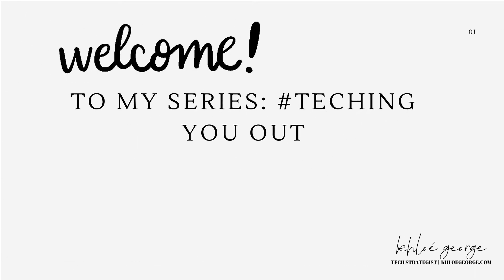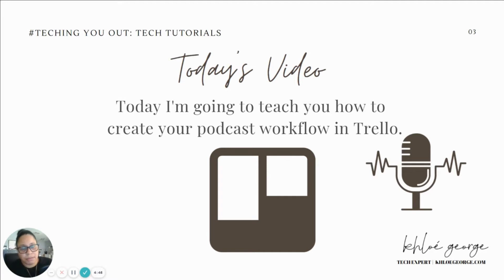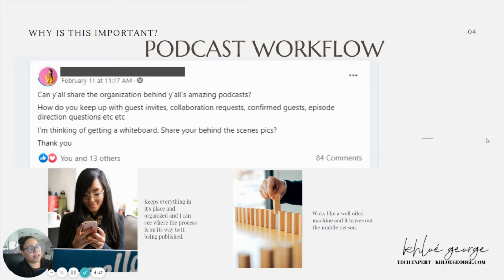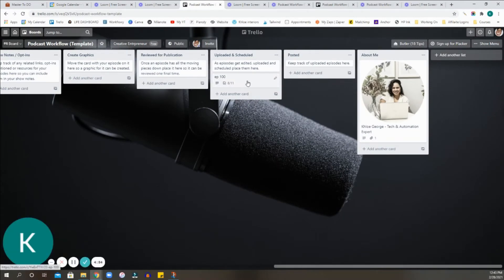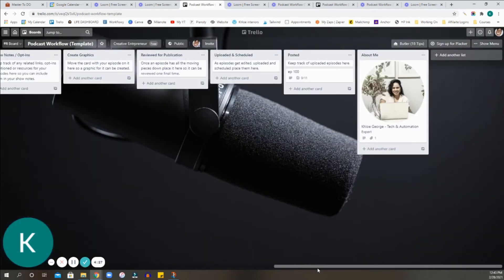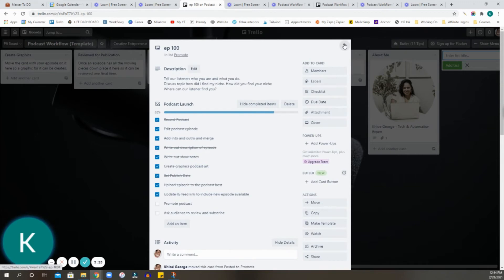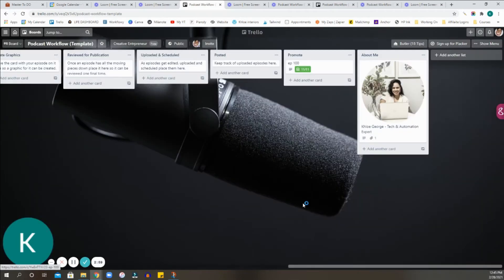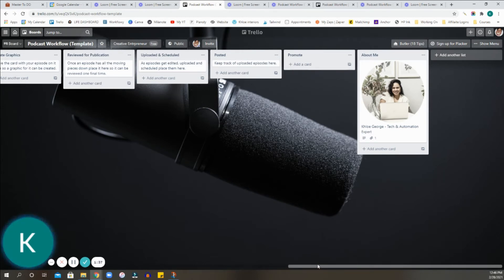How To Organize Your Podcast Workflow Using Trello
In this continuing series, TechingYouOut​​, I am going to show you the best way to organize your podcast workflow using Trello. Keeping your podcast workflows organized is an integral part in elevating your business.

Feel free to make it your own and customize how you see it.

TRELLO COURSE COMING SOON! Be the first to know by signing up for the Life Edit newsletter

LET'S TAKE YOUR BUSINESS PROCESSES TO THE NEXT LEVEL.
SCHEDULE YOUR FIRST CHAT WITH ME!
Depending on your choice, we will either text, email or video chat.